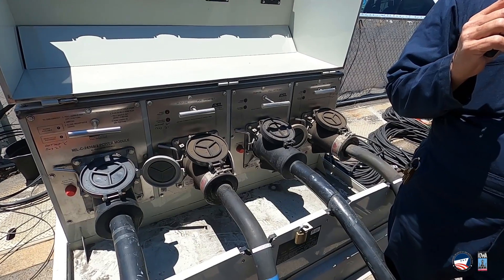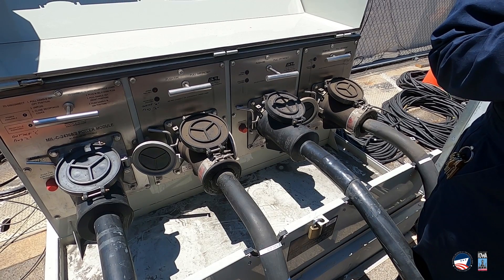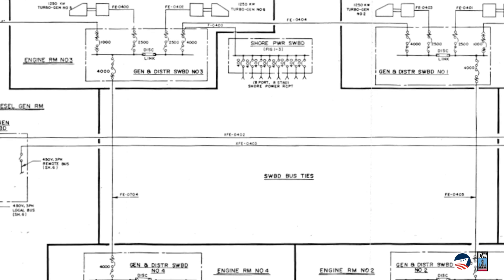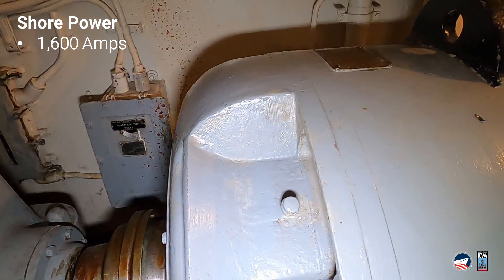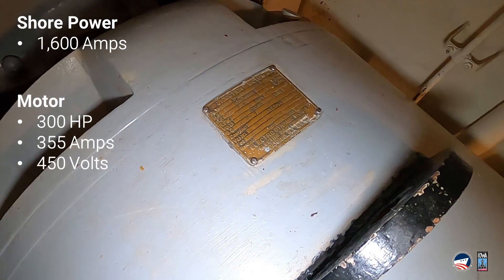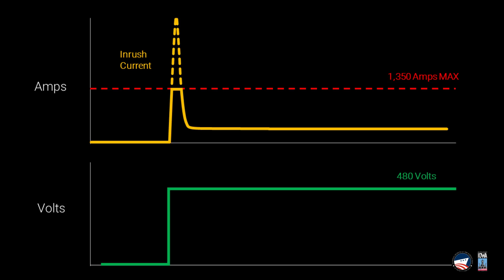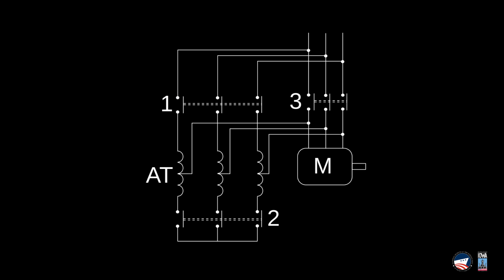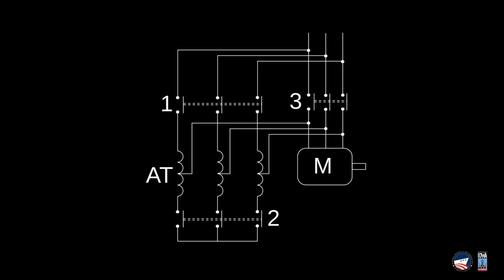How To Power A 16" Gun Turret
You've been asking how we powered the turret when we turned it. Here's the answer!

Turning the turret was the result of months of hard work and research by our team, as well as input from Iowa Class battleship veterans. We make it look easy, but it's most definitely not.

Video by Ron Ploof

Want to

- Contribute to our transition to become the National Museum of the Surface Navy